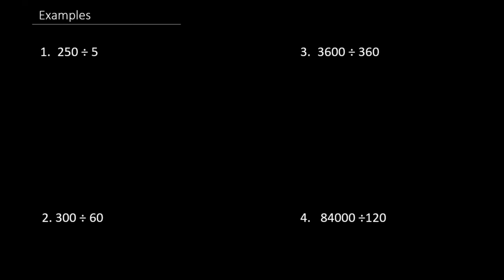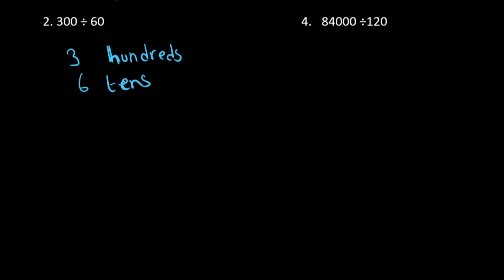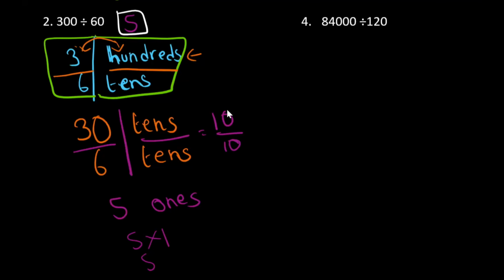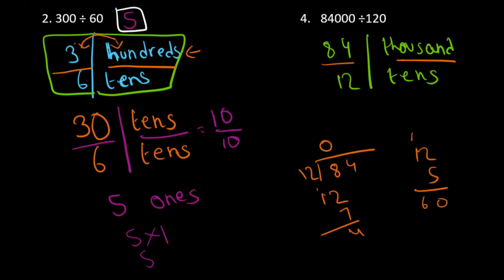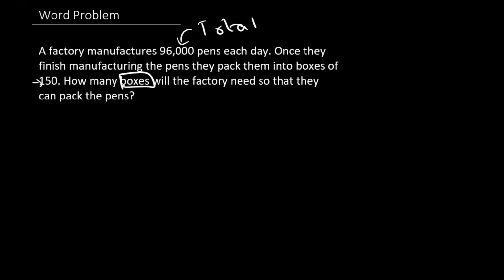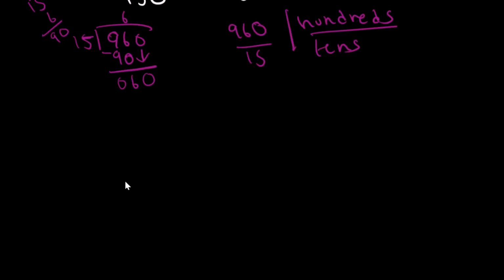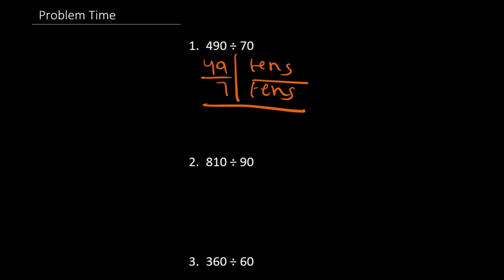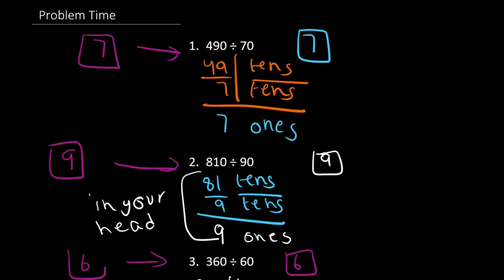05-01: Using Patterns to Divide | 5th Grade | SS Multimedia